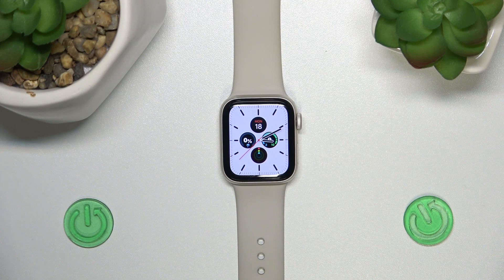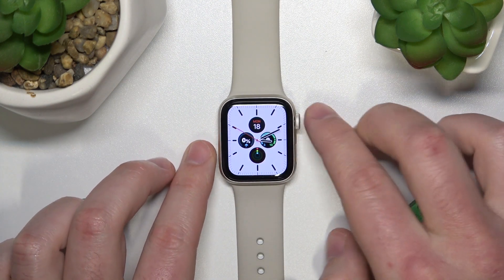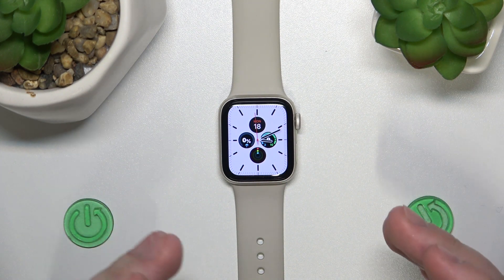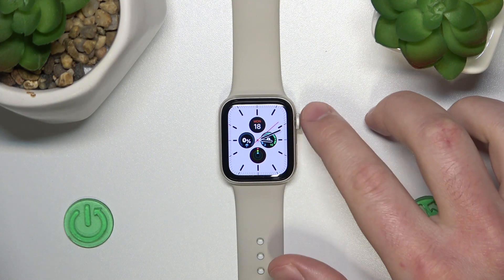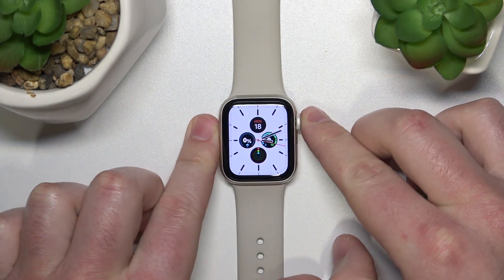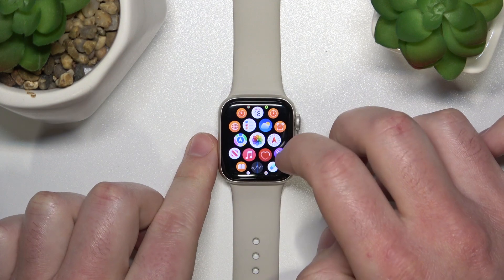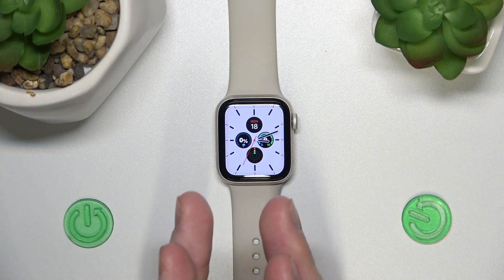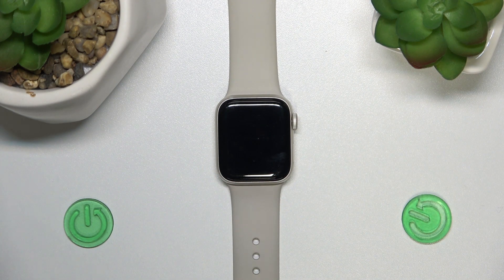How Long to Charge the Apple Watch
Dive into the world of Apple Watch efficiency with our essential guide on understanding how long to charge your Apple Watch. This video is tailored for Apple Watch users who want to optimize their device's battery life and charging routine. We unravel the mysteries of Apple Watch battery technology, providing insights into how long it takes to fully charge your device and how to maintain battery health over time. Learn about the factors affecting charging time, the best practices for charging, and how to make your Apple Watch's battery last longer. Whether you're charging your watch overnight or looking for a quick boost, our guide offers the tips and strategies you need. With this knowledge, your Apple Watch will always be ready to support your daily activities. Tune in to HardReset.Info for more insightful tech tutorials and tips, ensuring your gadgets always perform at their best.

Engaging Questions:

How long does it take to fully charge an Apple Watch?
How to maintain your Apple Watch’s battery health during charging?
How does the Apple Watch indicate when it's fully charged?
How to optimize your charging routine for the Apple Watch?
How to manage your Apple Watch’s battery life for all-day usage?